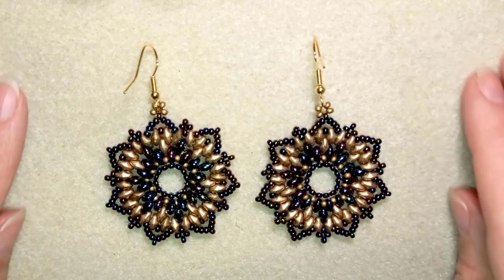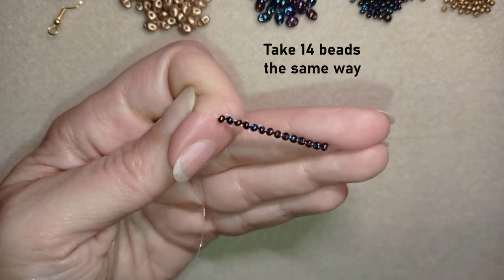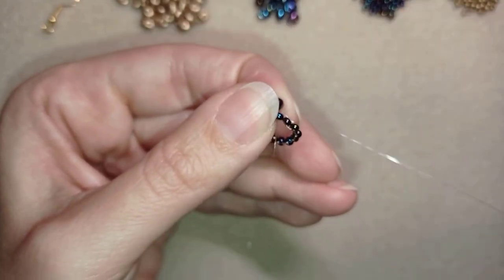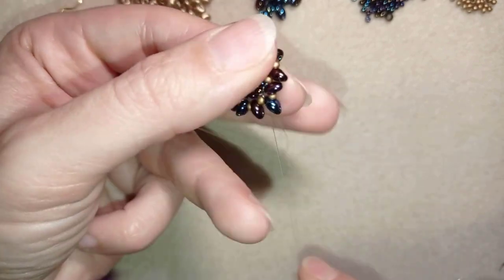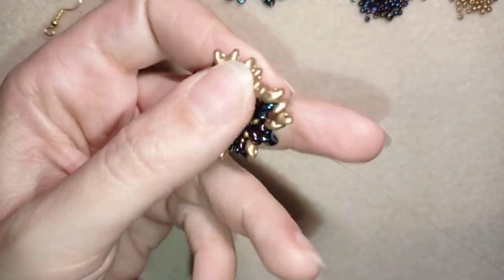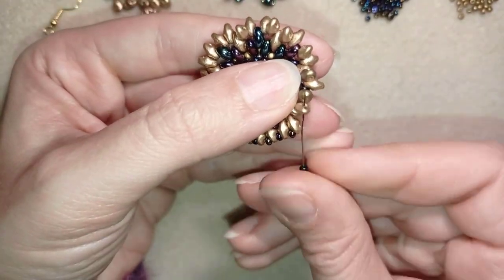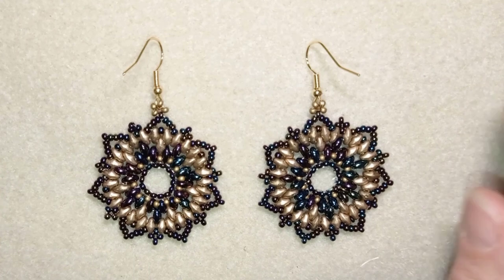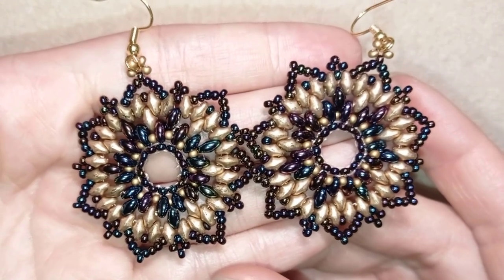Retro Superduo Festive Earrings - Tutorial || Holiday Gift Idea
Easy step-by-step instructions for Retro Superduo Festive Earrings. How to make early the holyday presents?

List of materials:
1) Superduo or twin beads in golden and chameleon colour (or of your choice)
2)11/0 seed beads in golden and chameleon colour (or of your choice)
3) earring findings
4) thread of your choice -  I use Monofilament 0.006in=0.15mm
5) size 10 beading needle
6) scissors
7) flat nose pliers (not obligatory)

VIDEO CHAPTERS
» Intro 0:00
» List of material 0:46
» Step-by-step instructions 1:12
» Final words 15:31